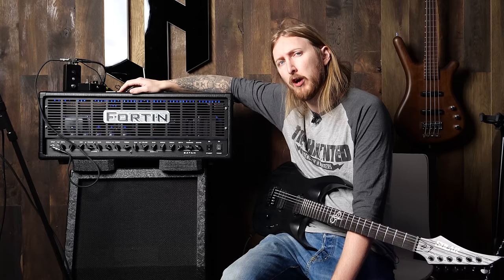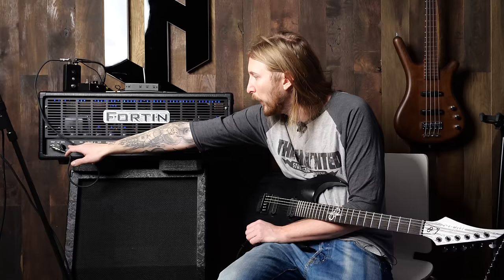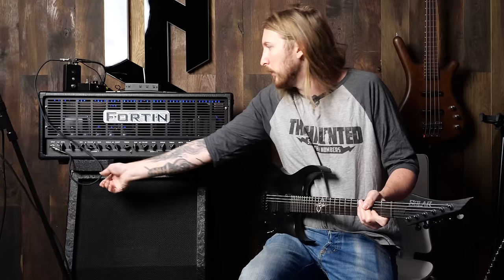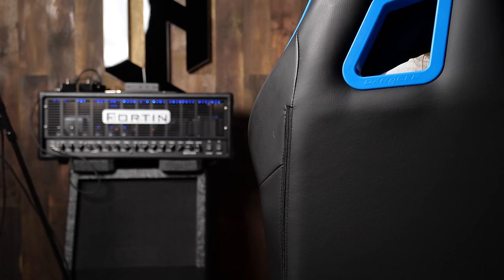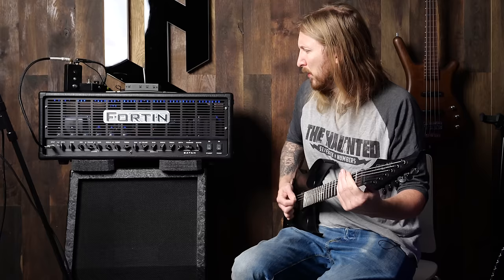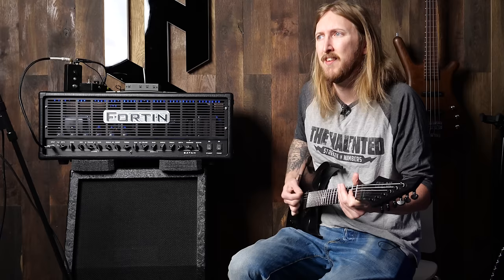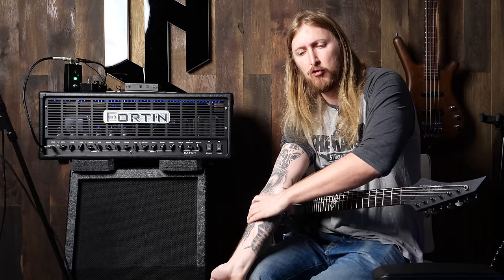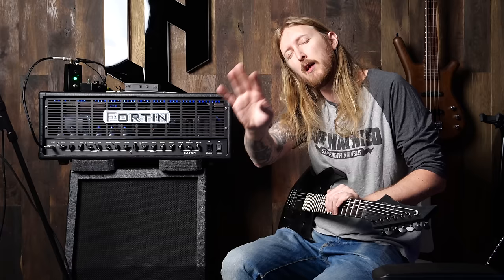Fortin Satan - THE AMP THAT STARTED IT ALL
Brought out my Fortin Satan from 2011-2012.

Links -